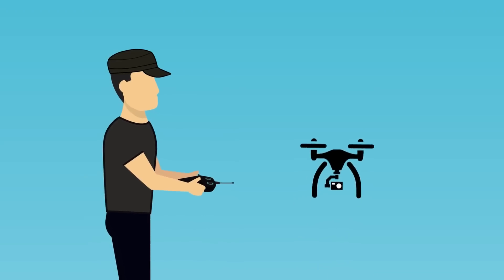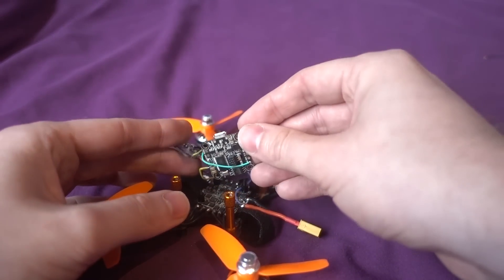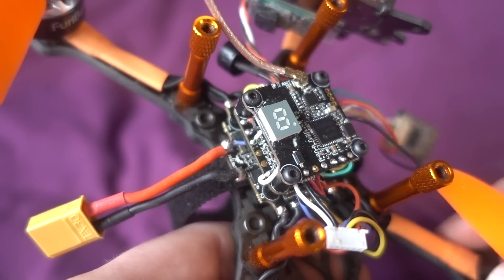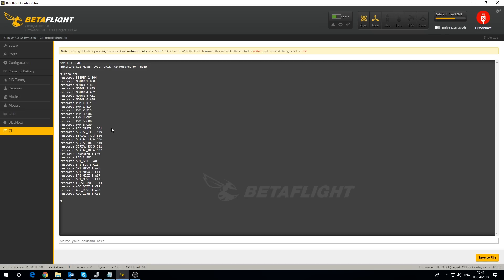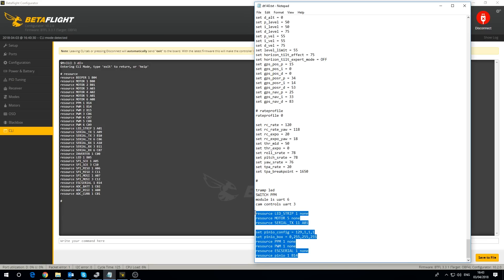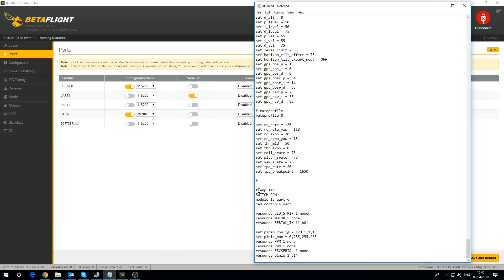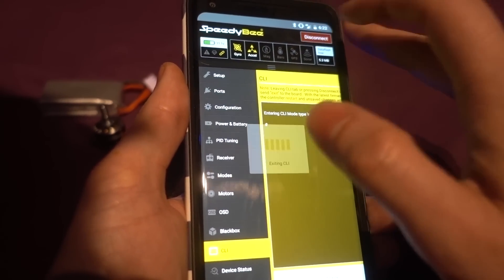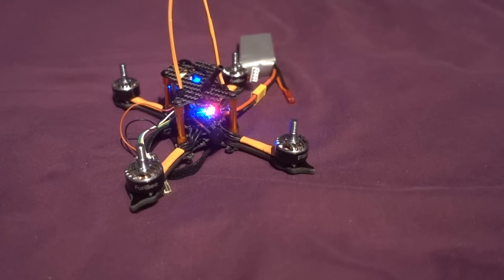Wireless Betaflight / Soft Serial Tutorial - Runcam - Speedybee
Speedybee adapter: (not for sale yet keep watch on the runcam site)